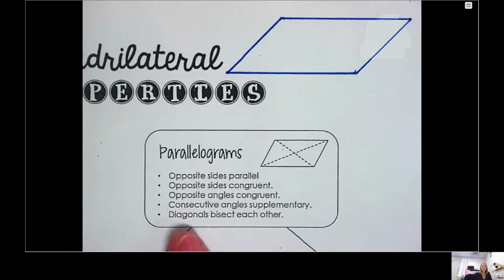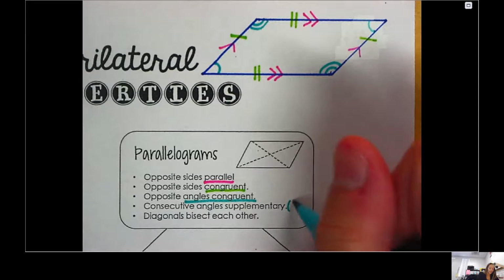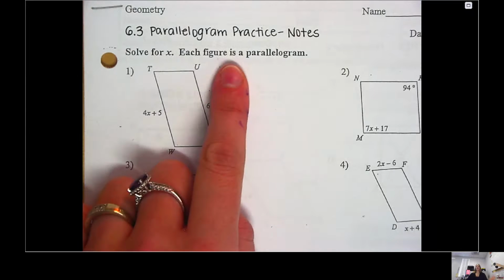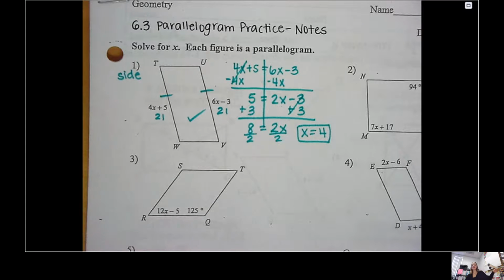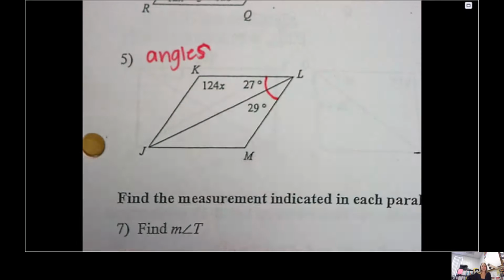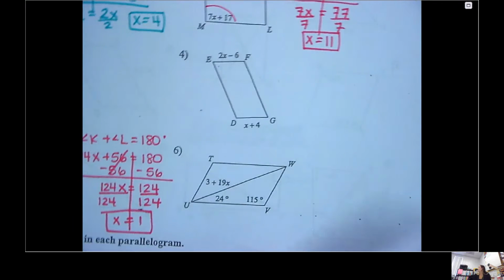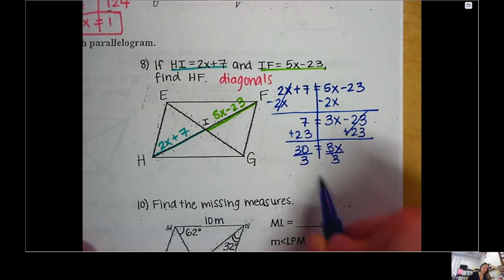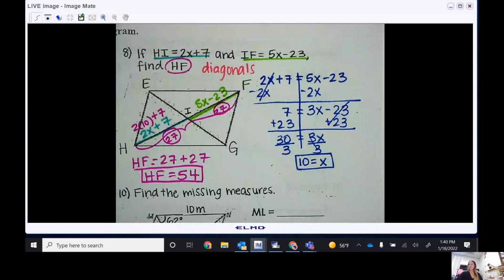Geometry - 6.3 Parallelograms Notes (1/18)